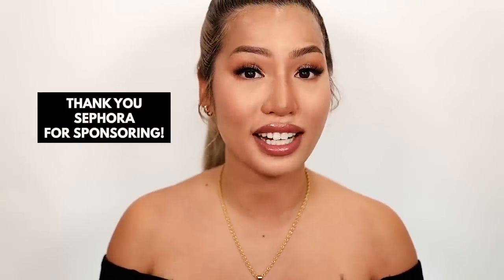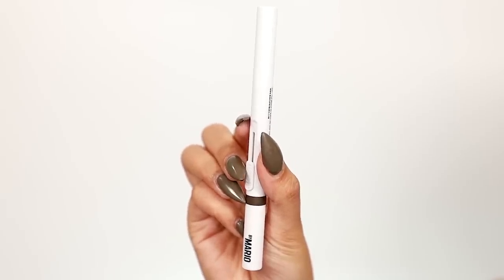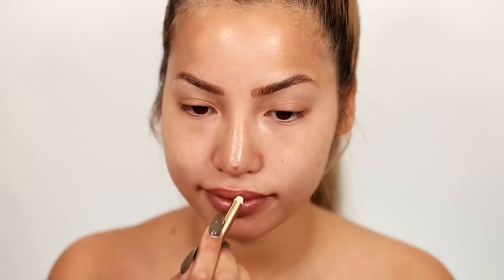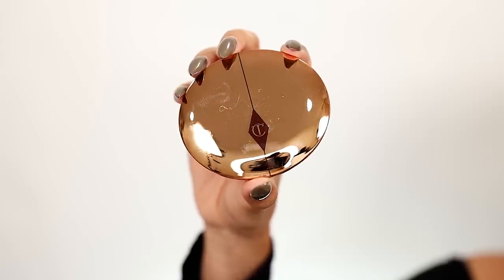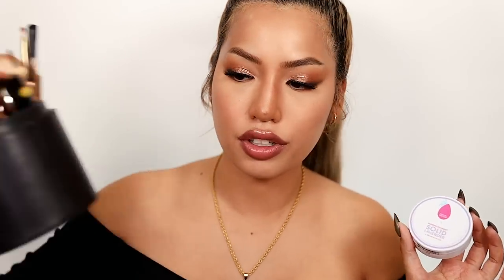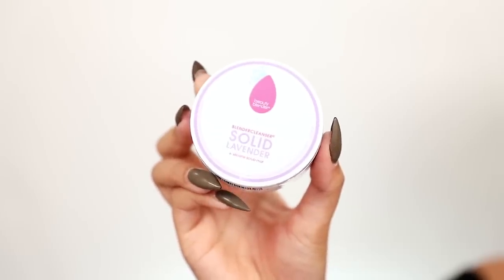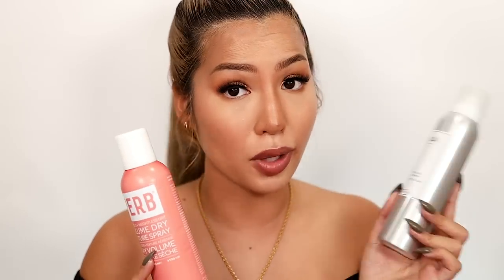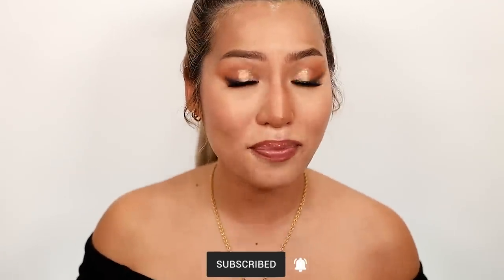HUGE SEPHORA HOLIDAY BEAUTY HAUL *last haul of 2021*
+ + Become a @Sephora Beauty Insider! It's free + you can take advantage of the code [FREESHIP ]
➡ The BEAUTY FOR ALL Event is here!!! This is a ONE TIME USE code so be sure you don't forget anything! The event runs from 12/3 - 12/12.

Nothing hits quite like a holiday season sephorahaul full of some personal favs and new releases! Which were hits and which were misses?

[ Be a real one ↓ shop what was shown ]

+ Face Gym Face Ball Tension Release | Tool
+ ONE/SIZE by Patrick Starrr On 'Til Dawn Mattifying Waterproof Setting Spray
+ MAKEUP BY MARIO Master Blade Brow Pencil [light brown]
+ MAKEUP BY MARIO Pro Volume Lip Gloss
+ Charlotte Tilbury Airbrush Setting Powder [medium]
+ Charlotte Tilbury Lip Cheat Lip Liner [iconic nude]
+ Charlotte Tilbury Mini Pillow Talk Lipstick & Liner Set
+ Verb Volume Dry Texture Spray
+ beautyblender blender cleanser solid
+ Dr. Dennis Gross Mini Alpha Beta® Extra Strength Daily Peel
+ Biossance Squalane + Caffeine Toning Body Cream
+ Shani Darden Skin Care Retinol Reform
+ NécessaireThe Body Wash [eucalyptus]
+ Olaplex No. 8 Bond Intense Moisture Mask